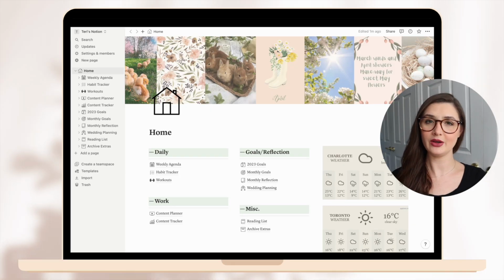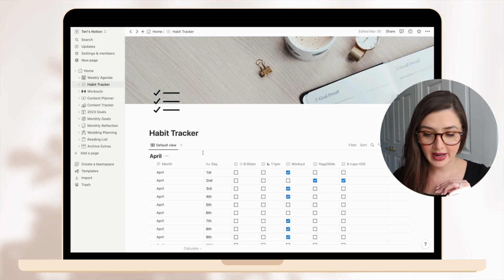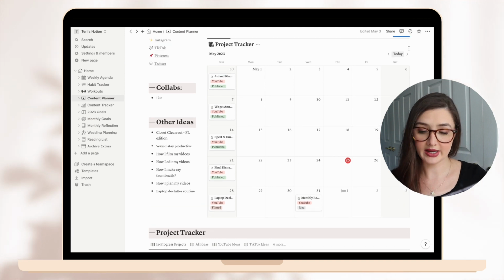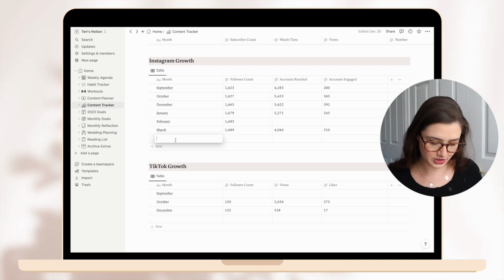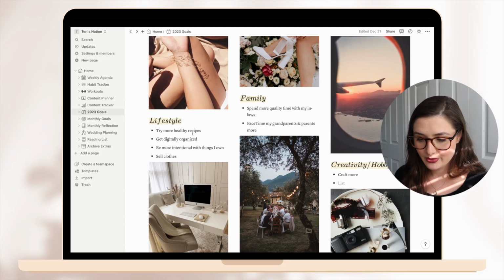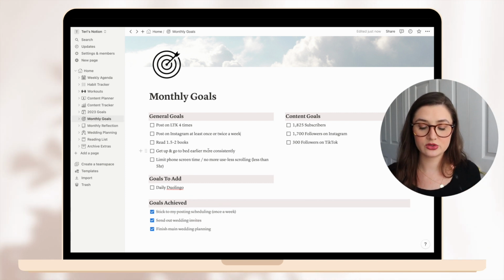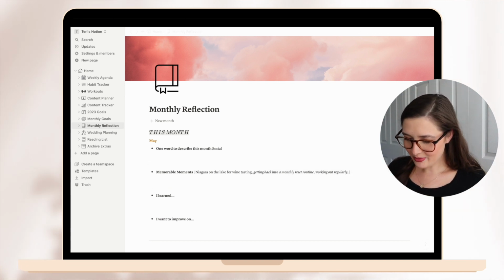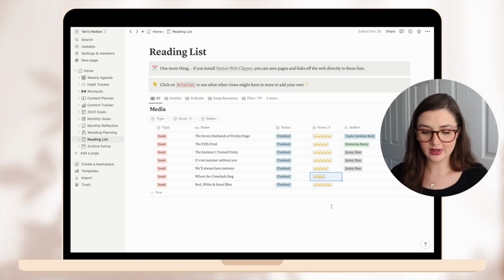June Monthly Reset & Plan With Me 2023 | Setting Goals for June, Notion Reset + Youtube Analytics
Welcome to my June Monthly Reset & Plan With Me for 2023! In this video, I'll be sharing my goals for the month of June, resetting my Notion planner, and analyzing my YouTube analytics. Join me as I walk you through my process of setting achievable goals for the month, and how I use Notion to keep track of my progress. I'll also be diving into my YouTube analytics to see what's been working and what needs improvement. I’ll also share a ton of life updates from my wedding planning journey, to what I’ve been reading these past couple months. Whether you're a content creator or just looking to stay organized, this video is for you! So grab your bubbly water, load up Notion (if you wanna), and let’s get planning! 👩🏻‍💻🗓️

TIME STAMPS:
00:00-00:24 - Welcome to my Monthly Reset
00:24-00:45 - MacBook Customization
00:45-2:12 - My Notion Homepage
2:12-3:25 - Weekly planning
3:25-4:44 - Habit Tracking
4:44-5:28 - My Workout Routine
5:28-6:55 - How I plan my content
6:55-9:30 - How I track my content analytics
9:30-13:06 - My 2023 Goals so far
13:06-15:54 - June Monthly Goals
15:54-17:22 - May Monthly Reflection
17:22-19:22 - Wedding Planning Update
19:22-21:19 - What I've been reading
21:19-21:42 - Thanks for watching!

BOOK LINKS:
Where The Crawdads Sing

It Ends With Us

It Starts With Us

The Love Hypothesis

People We Meet On Vacation

It Happened One Summer

GEAR/SOFTWARE I USE:
☞ Canon M50
☞ Macbook Air M2
☞ iPhone 11

There will be no additional charge to you and everything I share is always genuinely used and recommended by me! Thank you for supporting my channel by shopping through any of my links.

Sub-count: 1,932